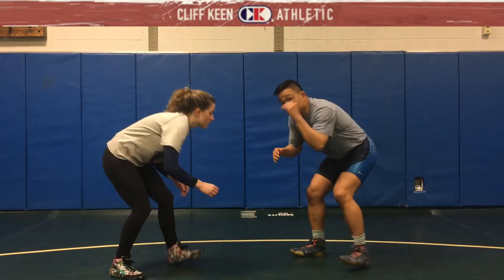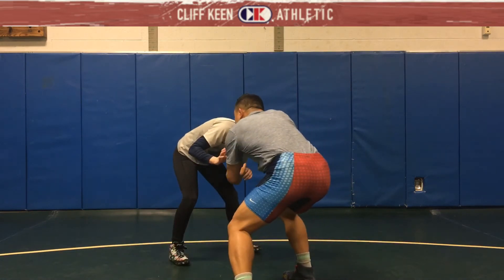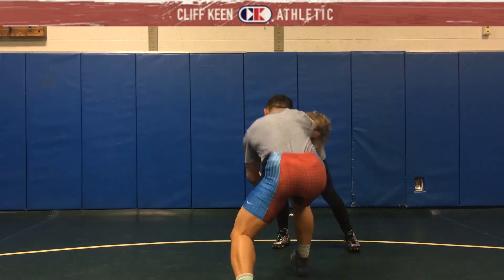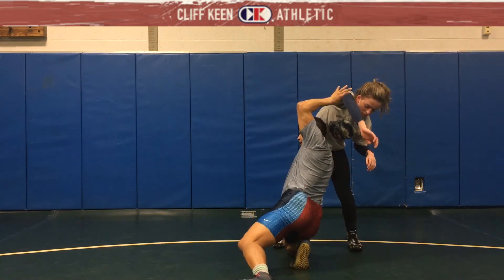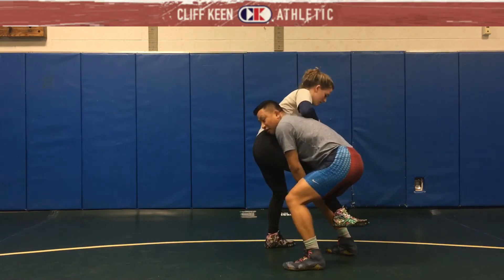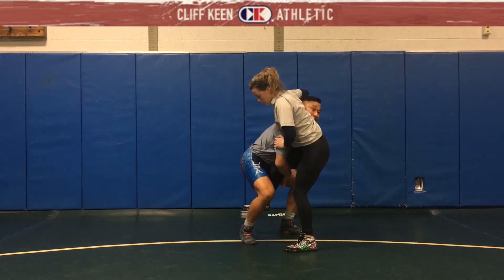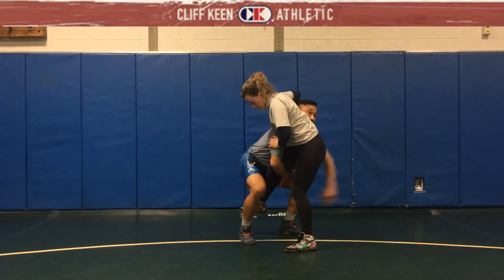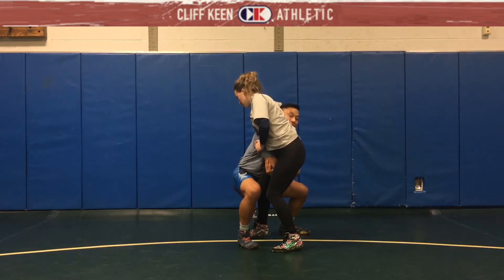WEEK 21.2 - CLIFF KEEN TECHNIQUE - Collar Double Post HiC Run Pipe to Big Lift